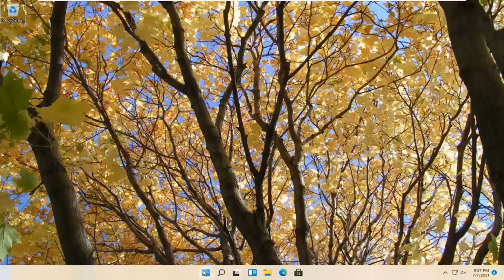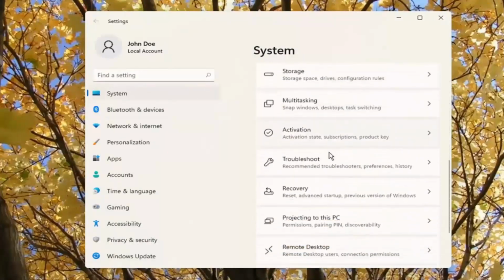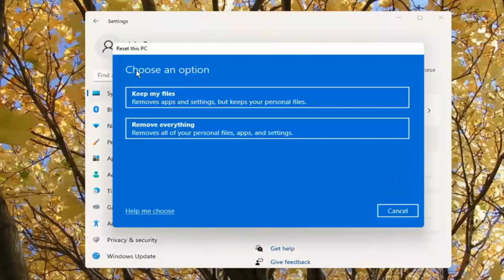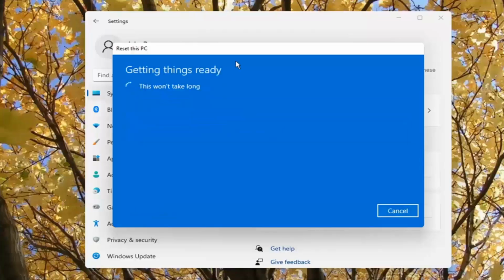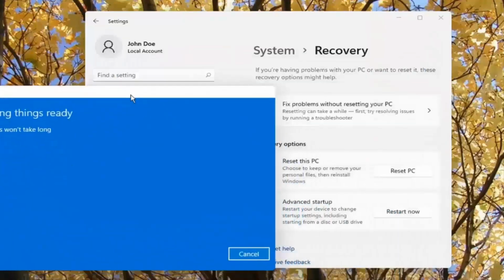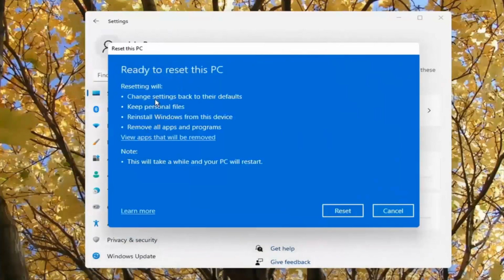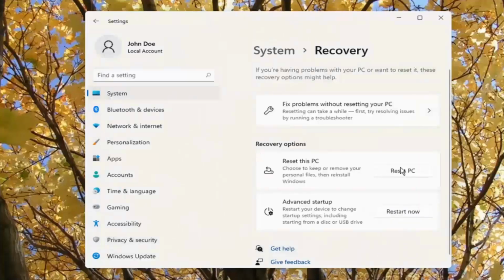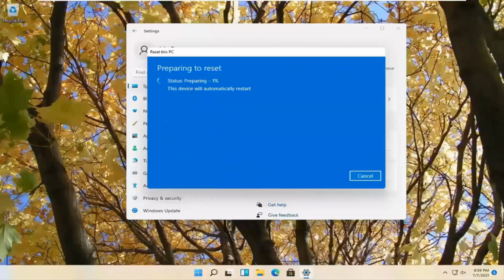How To Factory Reset Microsoft Surface Laptop 2 [Walkthrough]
If you're looking for information on how to factory reset the Microsoft Surface Laptop 2, this tutorial provides a clear overview of the reset process and what users should know before restoring their laptop computer. Whether you're preparing the device for a new owner, addressing Windows system concerns, or returning the computer to its original configuration, understanding the topic is important. This video focuses specifically on the Microsoft Surface Laptop 2 and explains the subject in an easy-to-follow format. It is a helpful resource for anyone researching Surface device recovery and Windows system restoration.

This tutorial is designed for Microsoft Surface Laptop 2 users who want to better understand factory reset options and Windows recovery concepts without covering the detailed restoration procedure. It provides helpful background information about system restoration and common situations where users may consider resetting their device. Whether you're researching Surface Laptop 2 recovery, Windows reset features, or laptop computer restoration, this video offers relevant insights. It serves as a practical reference for understanding the overall topic of restoring a Microsoft Surface Laptop 2 system.